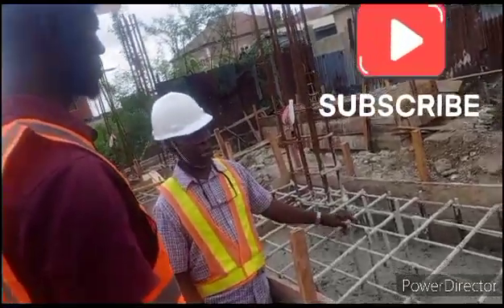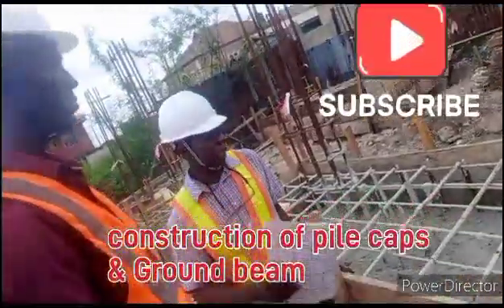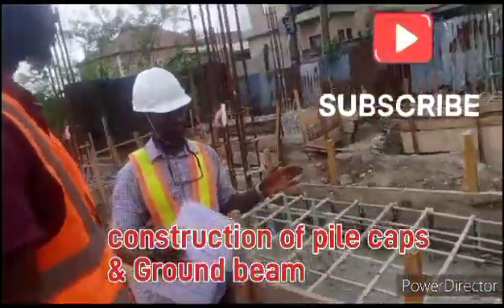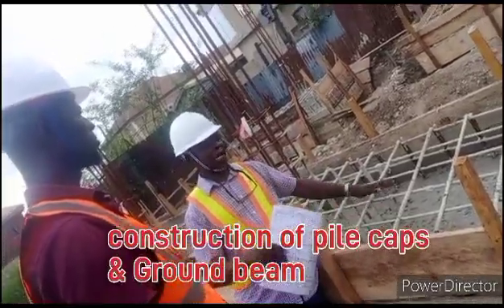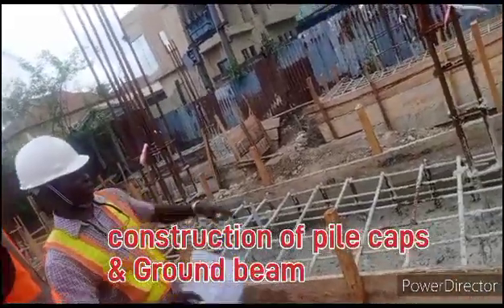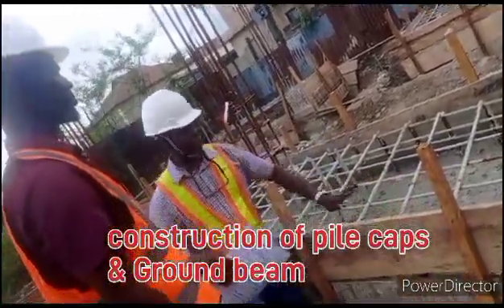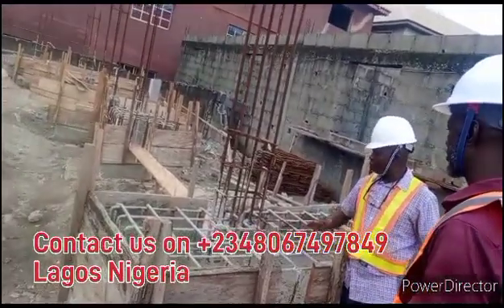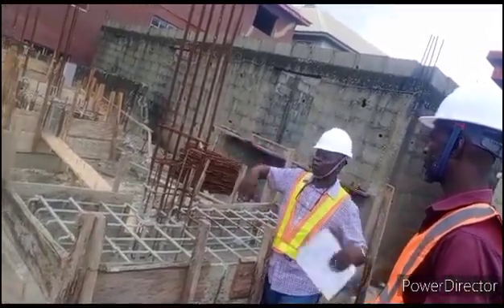Pile cap and ground beam construction in Lagos Nigeria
Pile cap and ground beam construction underway!
The pile cap transfers loads from the structure to the piles, while the ground beam connects the piles, providing a solid base for the foundation.

This critical stage of construction ensures a stable and secure foundation for the entire structure, withstanding various loads and stresses.